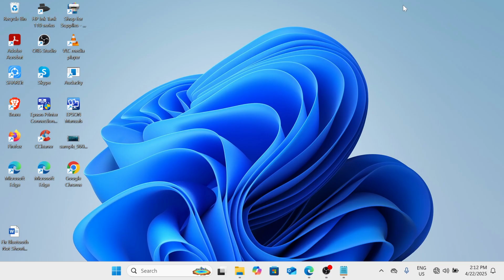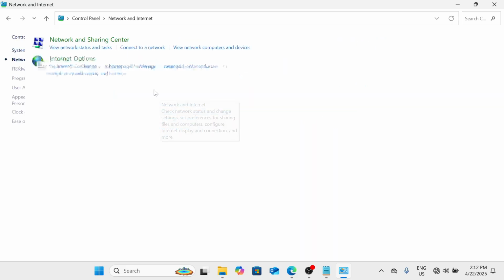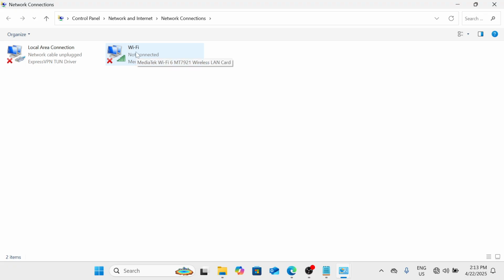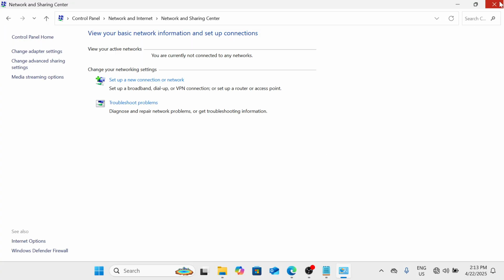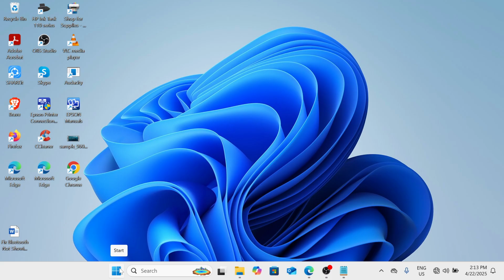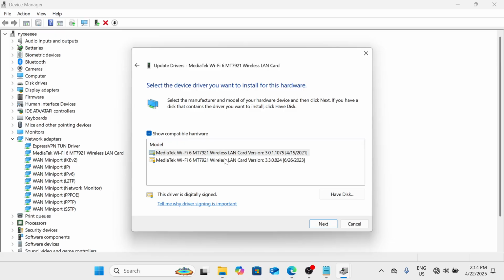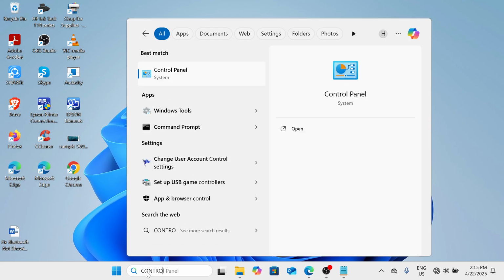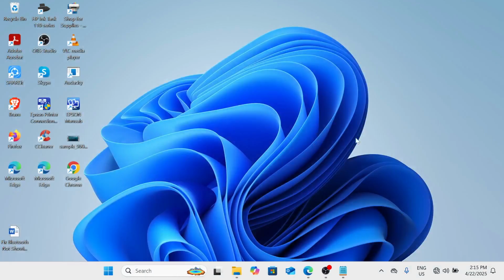EASY FIX for "NO Connections Are Available" Problem Windows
Getting the “No Connections Are Available” error on Windows? Don’t worry!
This easy fix tutorial walks you through simple steps to restore your network connection.
Perfect for laptops or PCs that suddenly lose access to WiFi or Ethernet.
Watch now and get back online in just a few minutes!